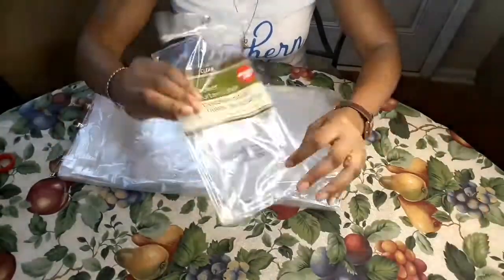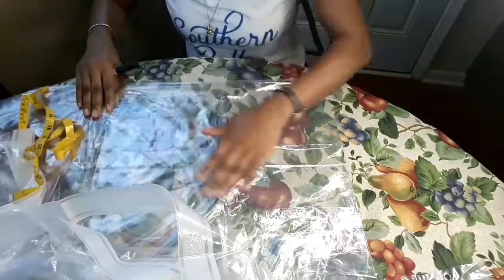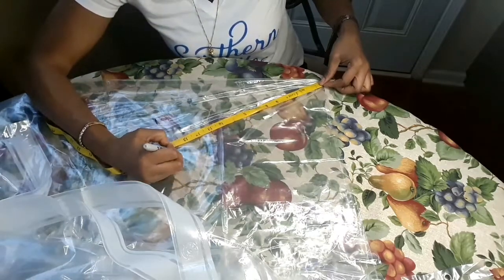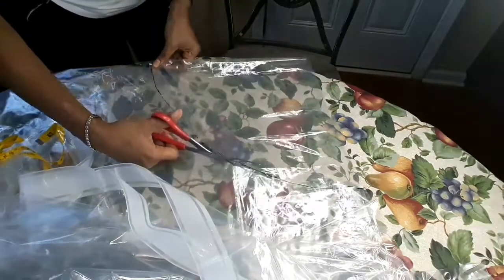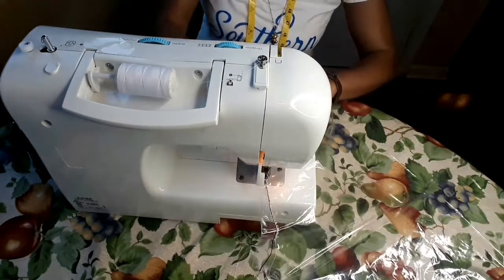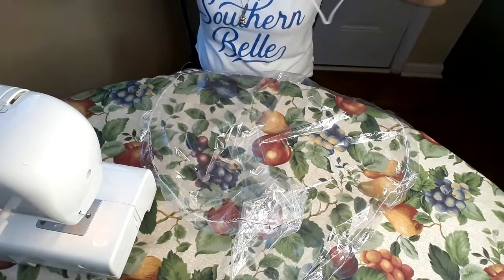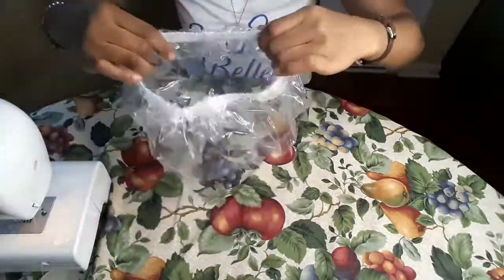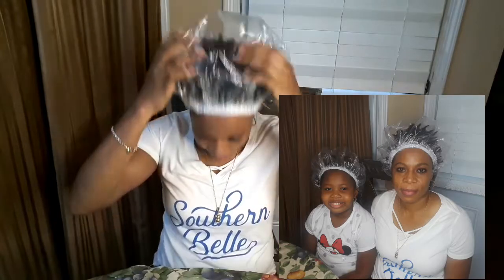DIY:HOW TO SEW SHOWER CAP | SHOWER CAP FROM SHOWER CURTAIN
This is a tutorial on how a made a shower cap from shower curtain